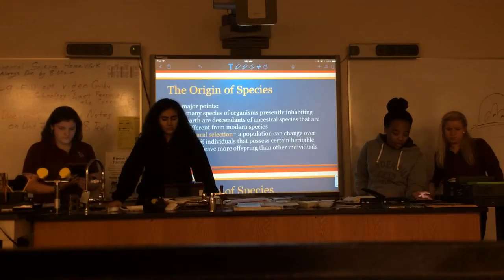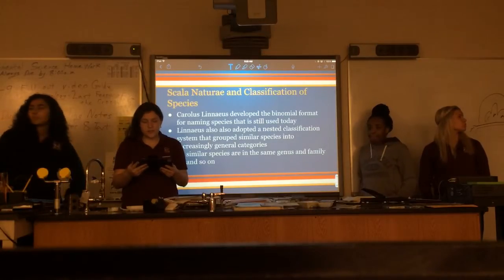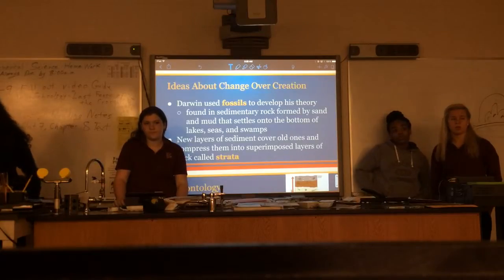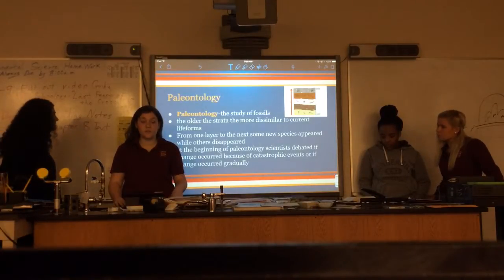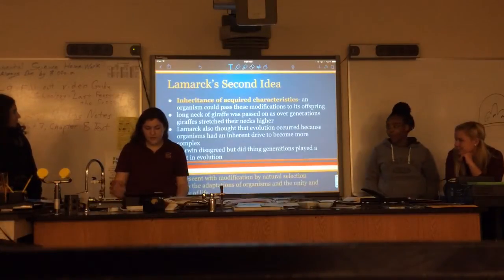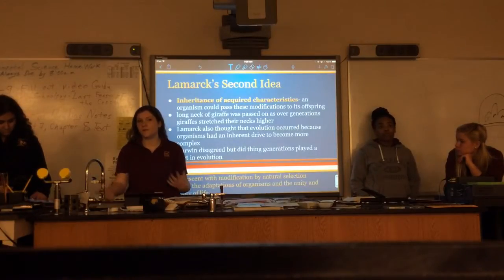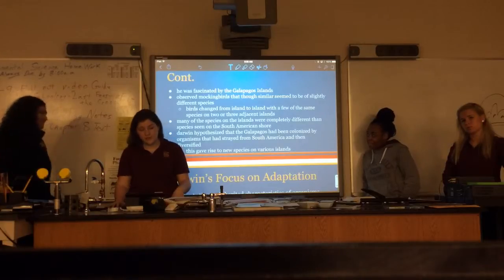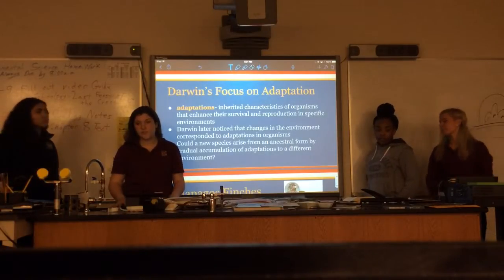Ch 22 pt 1